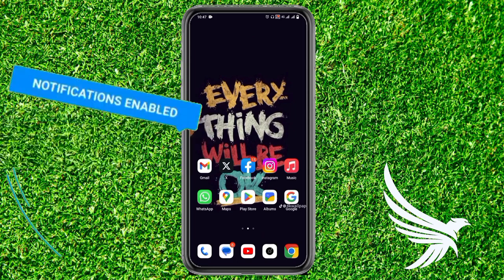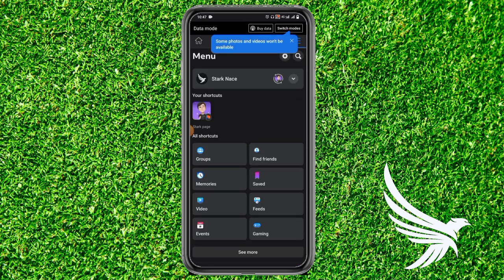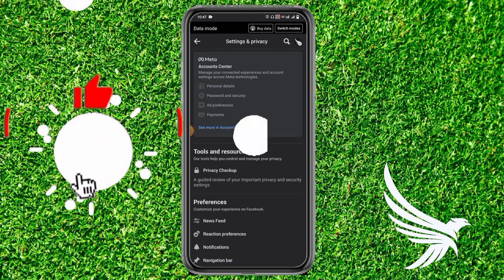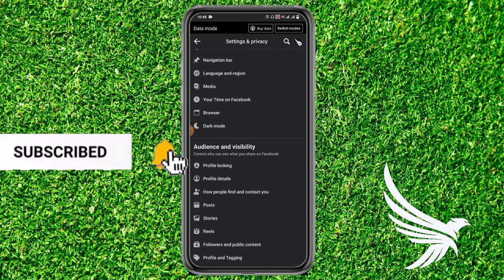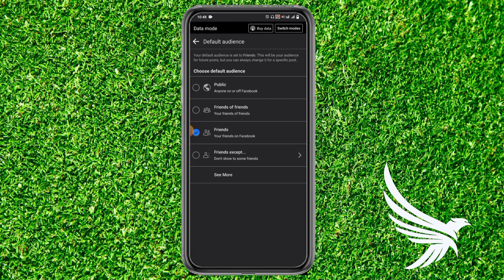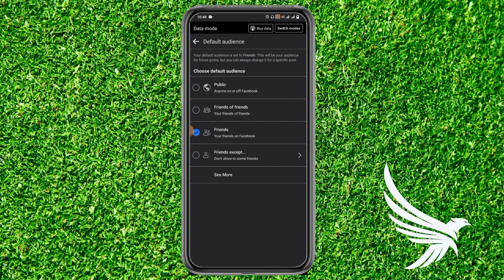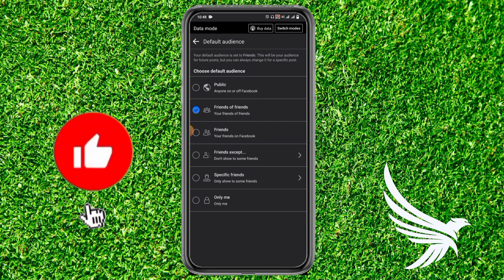How To Choose Who Can See Your Future Posts On Facebook Full - Guide | Stark Nace Guide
Hello Guys ! Do You Want To Change  Who Can See Your Future Posts On Facebook , So Don't worry You are on the right place because @starknace is Here to help You, In this Video I will teach you how To Change Who Can See Your Future Posts On Facebook .

Apple Guy
Trevor Nace
Webpro education
choose who can see your future posts on facebook,
choose who can see your post on facebook,
who can see your future posts on facebook,
who can see your future posts,
how to choose who can see your posts on facebook,
who can see your past posts on facebook,
who can see your future post